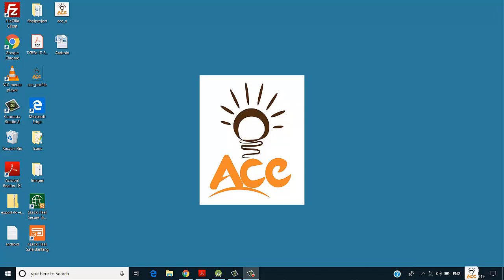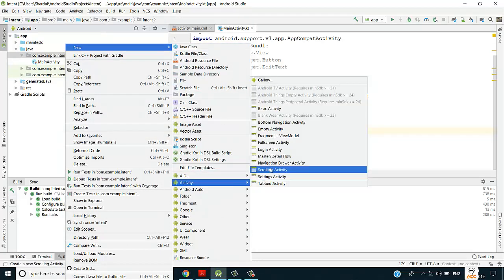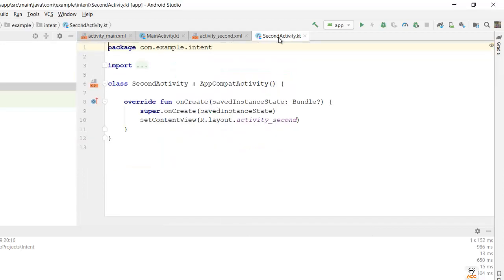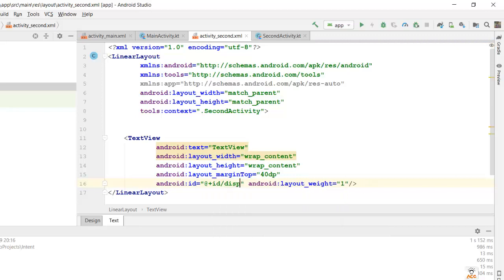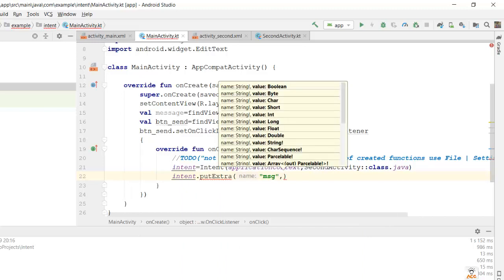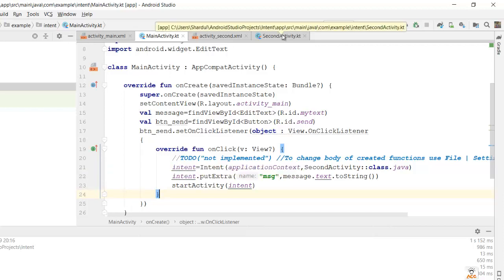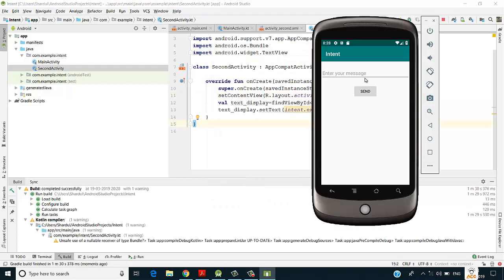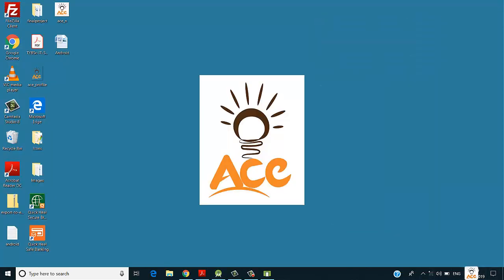Intent in Android (Kotlin) | Advanced Mobile Programming | Bsc I.T.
In this video we will see how intent works in android using kotlin.

An Intent is a simple message object that is used to communicate between android components. Intents are also used to transfer data between activities. Intents are used generally for starting a new activity using startActivity().